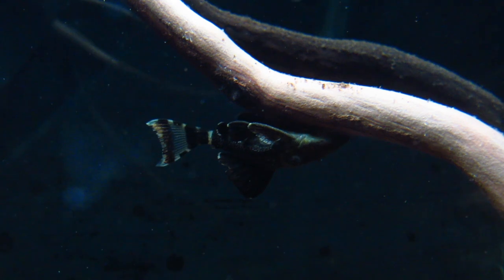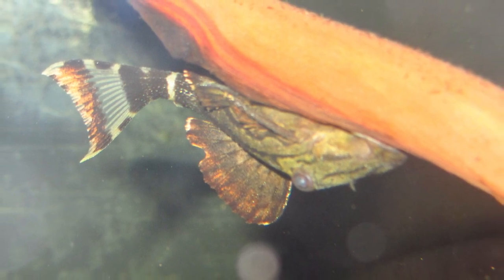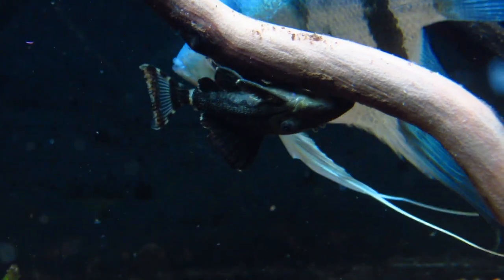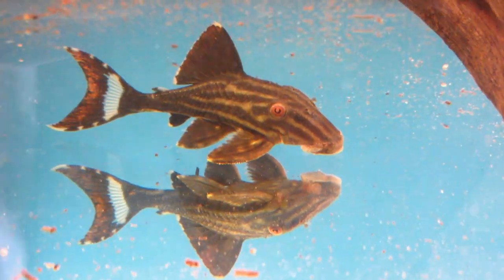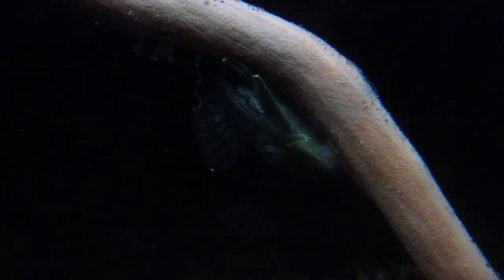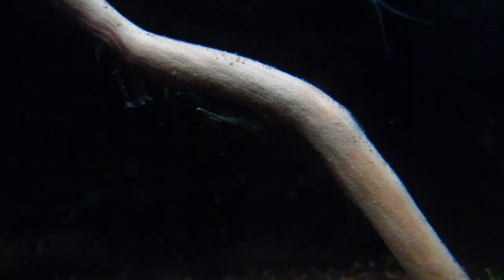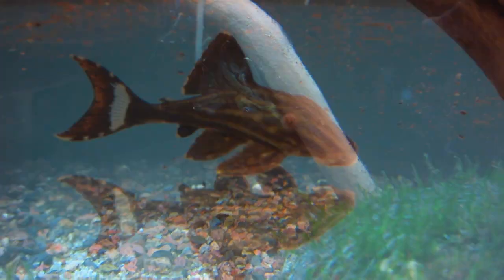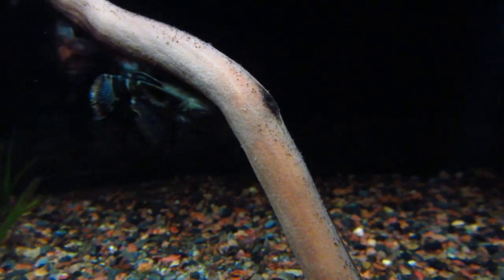Royal Pleco Care & Information - Royal Panaque